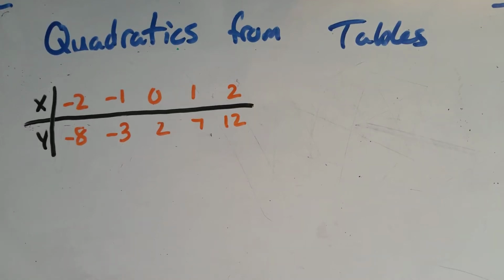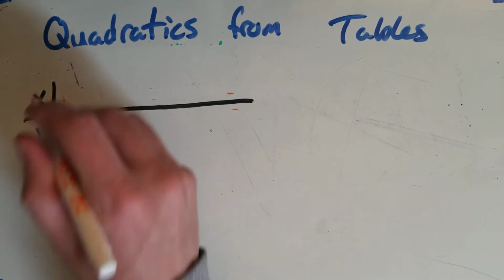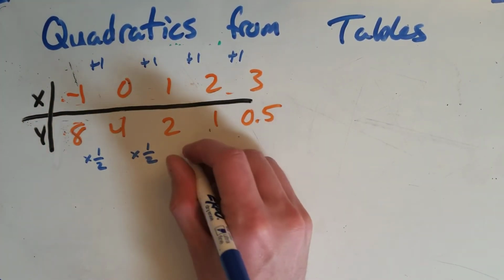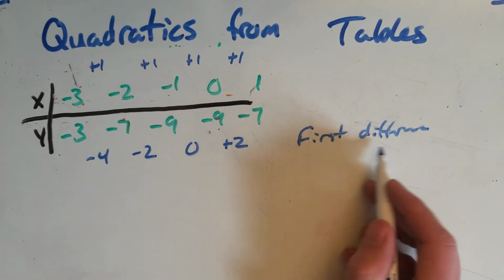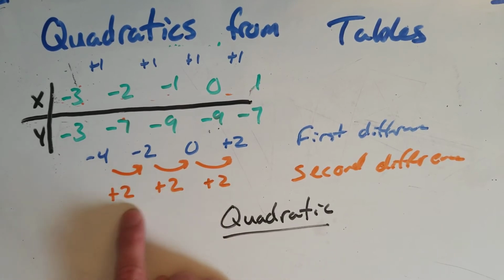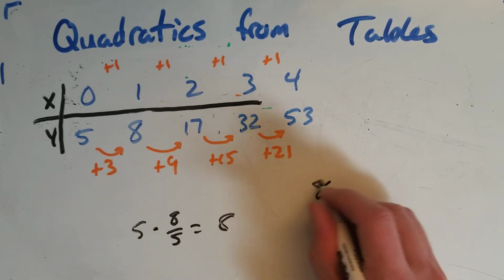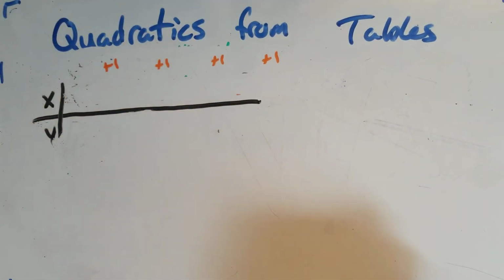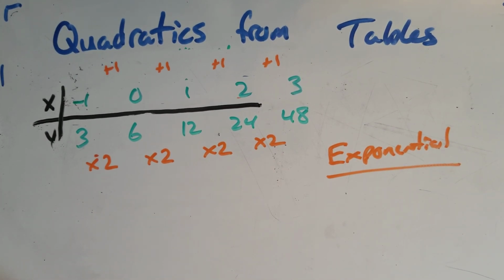Algebra Determining Quadratics from a Table